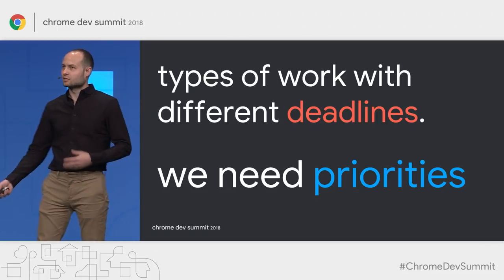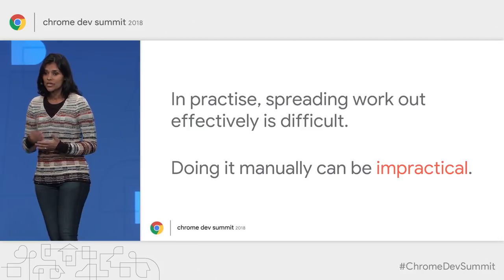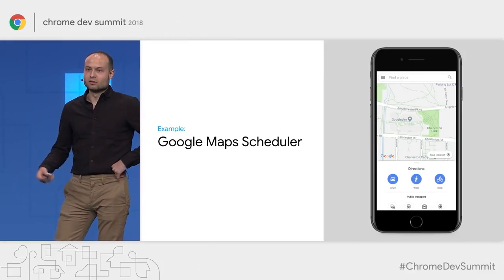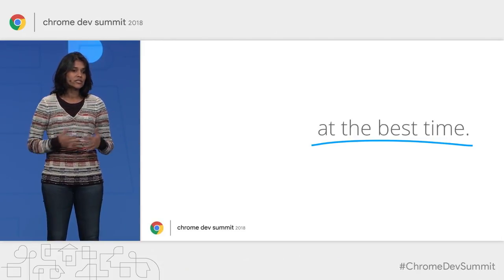A Quest to Guarantee Responsiveness: Scheduling On and Off the Main Thread (Chrome Dev Summit 2018)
To achieve a truly responsive experience, developers have to execute their code in 10ms chunks. That’s nearly impossible. In this talk, we'll explore two high-level strategies: Main thread scheduling, and moving work into backgrounds threads. We’ll dive into our latest performance research on multi-threading Javascript, demystify when to utilize web workers, and dive into what it really takes to guarantee responsiveness. Finally, we'll introduce a few exciting new proposals that we'd love your feedback on.

event: Chrome Dev Summit 2018; re_ty: Publish; product: Chrome - General; fullname: Shubhie Panicker, Jason Miller;